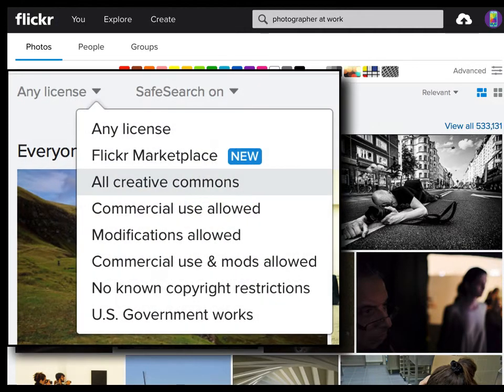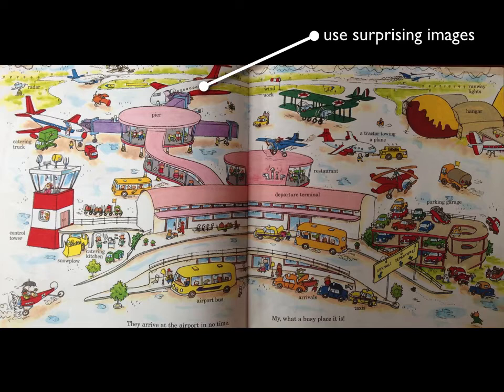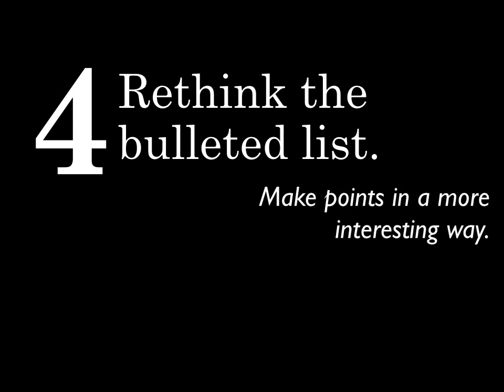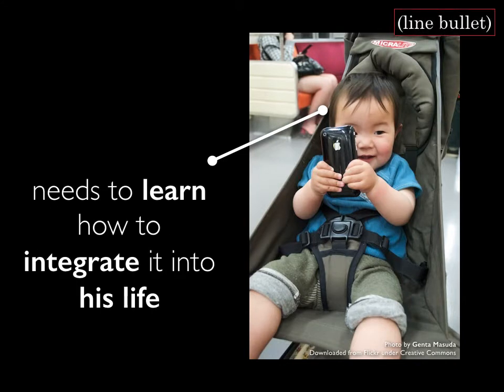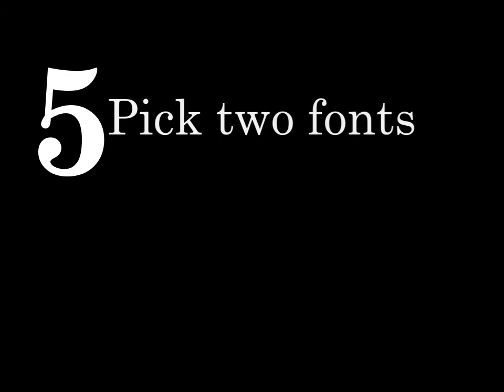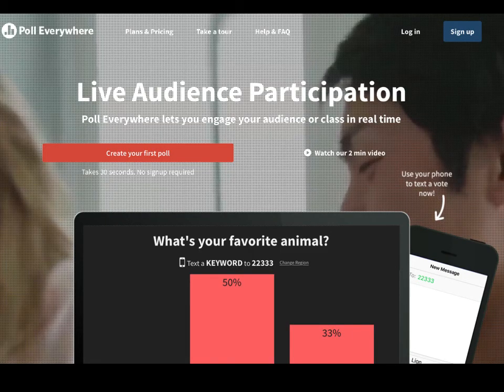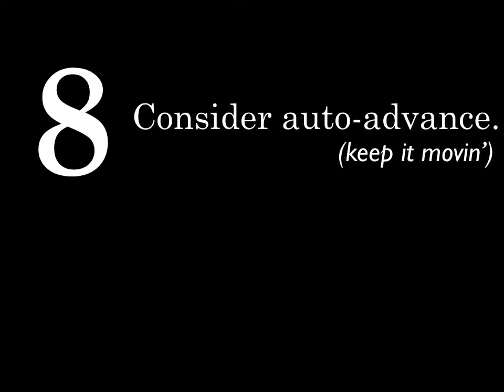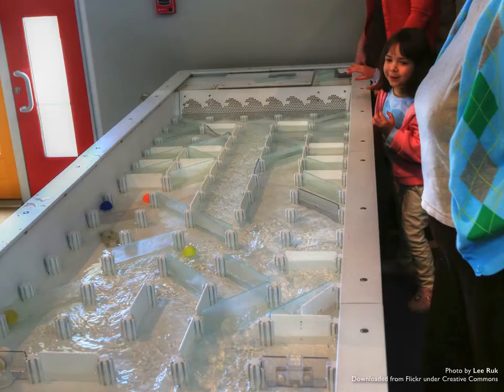10 Tips for Better Presentations: Simple Strategies for More Effective Talks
Barbara Chamberlin, Director of the NMSU Learning Games Lab, shares 10 strategies she uses to create her visuals and engage audiences with presentations, conference demos and keynote addresses.